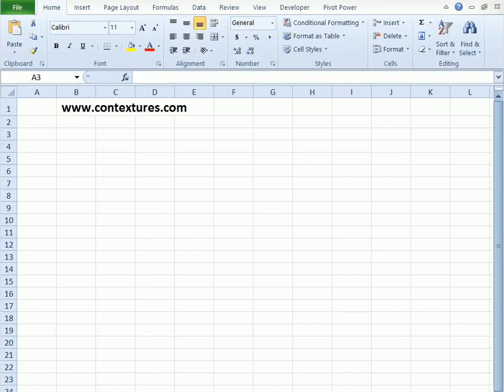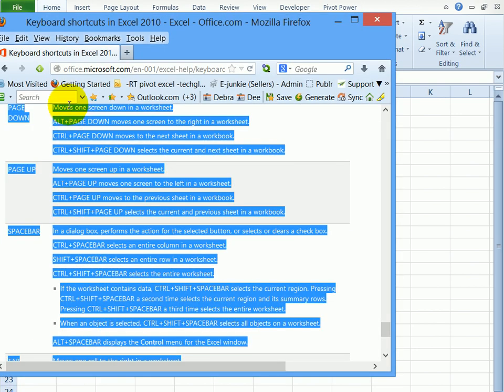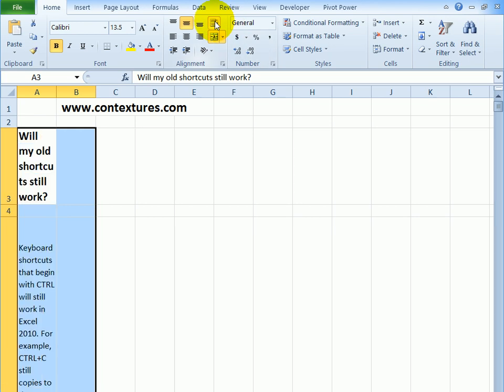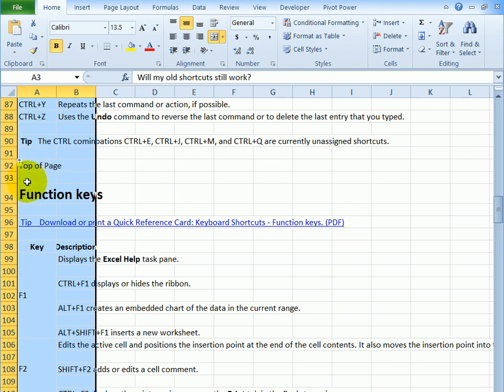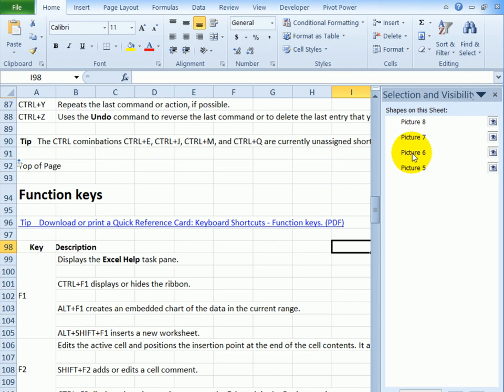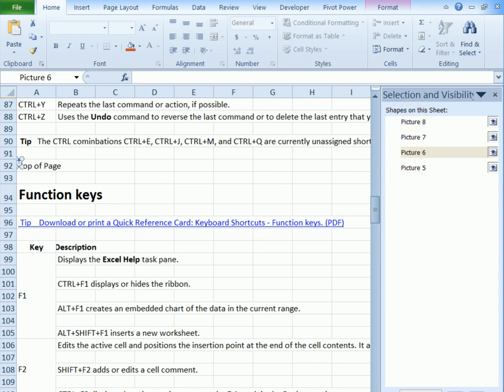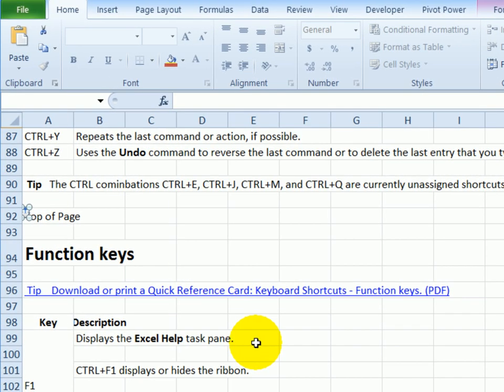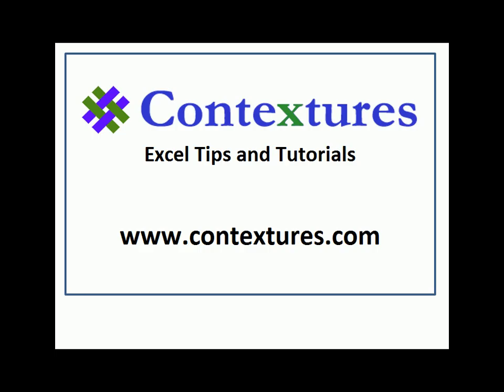Quickly Delete Objects and Shapes on Excel Worksheet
If you copy data from a website and paste it into Excel, you might find a few objects from the website, that were also copied on the worksheet.

With a Ribbon command, you can quickly see a list of all the objects on a sheet. Select an object name in that list, to select that object on the worksheet.

With another Ribbon command, you can open a window where you can select all of the objects.

Then, use the Delete key, or a Ribbon command, to delete all the selected objects.

Video Transcript
If you copy data from a website into Excel, you might end up with some little images that you don't want.

Perhaps there are some buttons from the website, or little icons that you would click on that site, to go to the top of the page.

Copy Data to Excel

So we'll see how to get rid of those images very quickly in Excel.

So here's a page on the Microsoft website -- there's a list of keyboard shortcuts

So I've selected all that.

I'm going to copy it into an Excel file.

With all of that selected, I'll go to Edit, Copy

And then Paste Data to Excel

I'll switch to Excel

I'd like to paste it here.

So with this cell selected, I click the Paste button

We can see all the details that copied over very nicely

I'm just going to turn on Wrap, and then turn it off

And that will take the Wrap Text out of all the cells

But we can see here, a little icon that was copied from the web page

There are probably others. If I scroll down, I might see a few more. So there's another one.

Select Objects

To see a full list of the objects that have been copied,

I'll go to the Home tab

And at the far right, click Find & Select

Click Selection pane

And that opens up a list here

And I can see all the pictures

So there are four pictures that were copied from the website onto this page

If I click on one of these, it would select that object

So if I click here, picture 6, I can see that this object has been selected

Then I could just use the Delete key on my keyboard to get rid of that one

Now if there are lots of images, and you want to get rid of them all, it would take quite a while to go through, and select each one from this list, and delete it

So, I'm going to hide the list. I'll just click this X to close it.

Select All Objects

To select all of the objects, if I want to get rid of all of them:

I'll go back to Find & Select

Go to Special

And this opens up this dialog box, and I can select different things on this worksheet

I'm going to select objects

When I click OK, that object is selected, and if I scroll back up to the top, I can see this one

So everything is selected now, and I'll just have to press the Delete key on my keyboard

That gets rid of them all, and just to verify, I'll go back to Find & Select

Open the selection pane, and there aren't any more objects on the worksheet

For more Excel tips and tutorials, please visit my Contextures